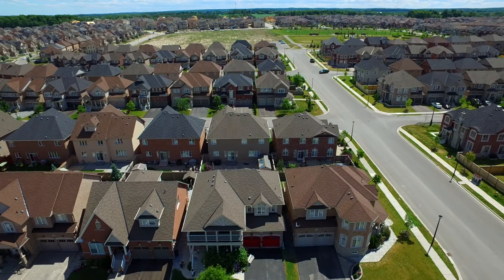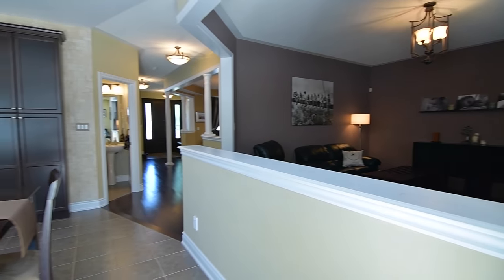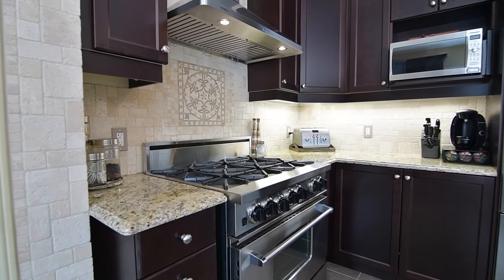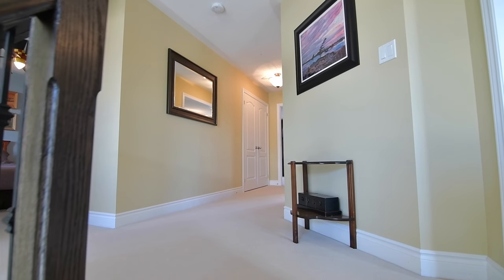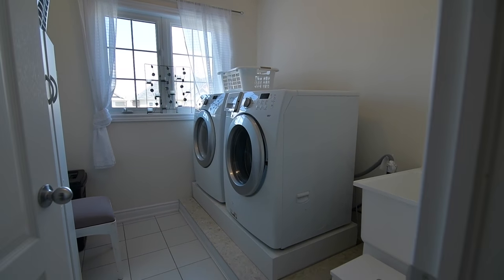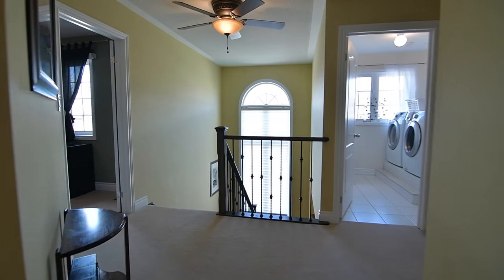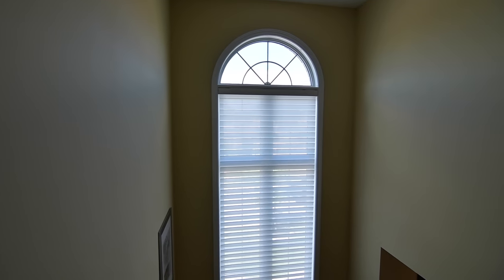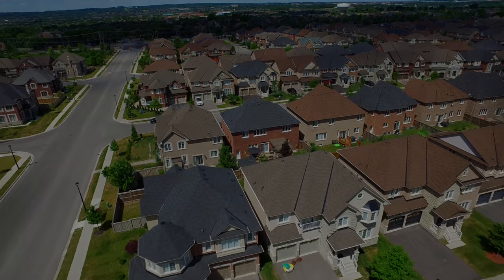1016 Ernest Cousins Circle Newmarket Open House Video Tour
Situated within Newmarket’s Copper Hills community, welcome to 1016 Ernest Cousins Circle, a stunning 4+1 bedroom home showcasing professional finishes both inside and out.

Established mature trees, a landscaped front yard, and an interlock pathway to the covered front porch enhance the home’s curb appeal, with other exterior features including LED lighting as well as a fully heated garage with custom doors and an extended height to accommodate car hoists.

The stately front entrance opens into a ceramic tiled foyer, and then a reception area finished with hardwood floors. These flow into a beautiful formal dining room whose entry is graced with decor columns, while an elegant ceiling light fixture adds an intimate ambient glow to the room.

The hardwood continues into a spacious, yet cozy living room, warmed by a corner gas fireplace, and with California shutters on a window which overlooks the backyard.

A half wall separates this room from the kitchen area, while maintaining the open-themed design of the main level. A spectacular show piece of functionality and beauty, the gourmet kitchen features ceramic floors; an oversized centre island with breakfast seating and double sink; pendant and under cabinet lighting; abundant cabinetry with a large pantry area; granite counter tops; high-end stainless steel appliances including a gas range with commercial hood; and a custom travertine-tiled extended back splash. The kitchen also has a doorway to a mud room, which is accessible from both the double garage and the backyard.

Garden doors off the breakfast area open to the fully fenced backyard, and this gorgeous outdoor living space features a large deck with pergola; a stone patio area; and a custom built storage shed.

Off the main hallway, and completing this level, is a well-appointed powder room - and as you continue down the hallway, a hardwood staircase with wrought iron spindles and a stylish carpet runner take you to the upper level.

Finished with broadloom throughout, this level features three spacious secondary bedrooms, the first of which has a large double closet and its own 4-pc ensuite with ceramic floors and bath area.

A convenient laundry room with front load washer and dryer is found adjacent to the second and third bedrooms. Both of these bedrooms have large double closets and share access to a 5-pc Jack and Jill ensuite finished with ceramic floors and bath area, as well as his and her basins in the vanity.

A linen closet is found across from the double door entry into the master bedroom. This bright retreat features a large window overlooking the backyard oasis, a double closet as well as a walk-in closet, and a luxurious 5-pc ensuite with his and her granite topped vanities, ceramic floors, corner tub with ceramic surround, and a glass enclosed shower area.

A ceiling fan above the upper landing circulates fresh air, and an oversized staircase window floods this level with natural light.

The stairs to the lower level were custom-built by the home’s builder, and lead to exceptional living spaces. Professionally finished, this level features soft cozy broadloom for warmth and comfort; a cork floor in the kids’ play area; pot lights and upgraded enlarged windows throughout; a 3-pc washroom with rain shower; abundant household storage; a fifth bedroom with double closet; and an amazing theatre room with a 106” projection screen with surround sound. This home also has two sound zones, with the lower level and the backyard all WiFi.

This exceptional home, in a high demand neighbourhood, is just steps to public transit, Frank Stronach Park, and within walking distance to a public and a Catholic school - as well as being just a short drive to golf courses and conservation areas, the Upper Canada Mall, Magna Centre, and access to the 404.